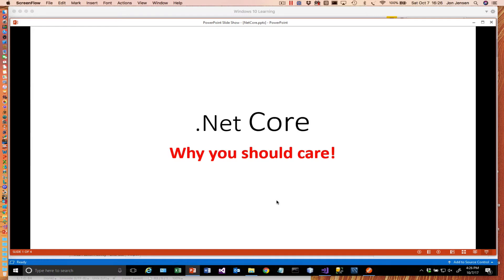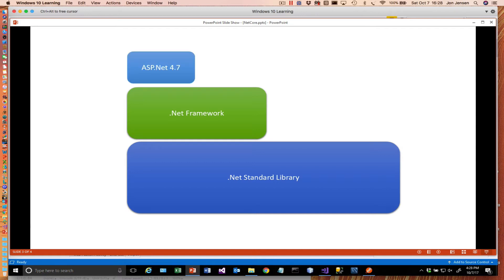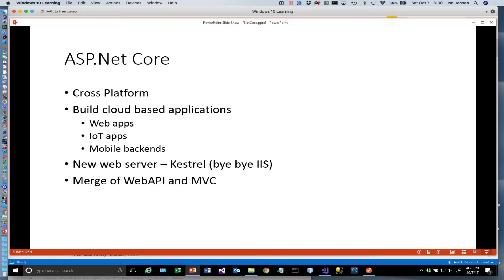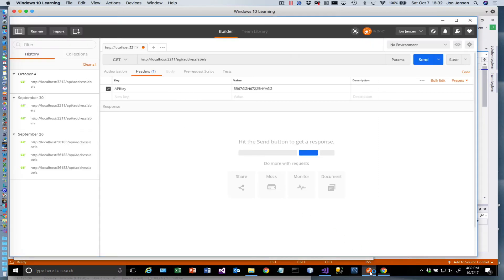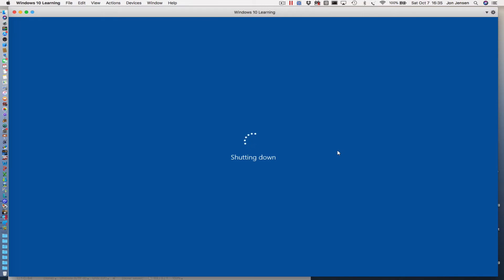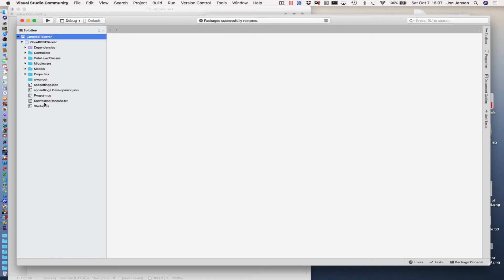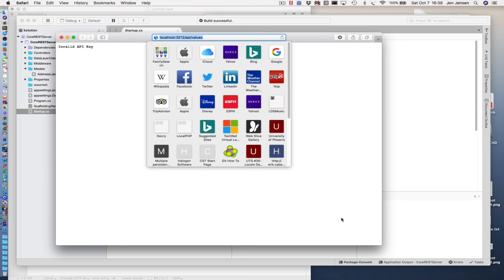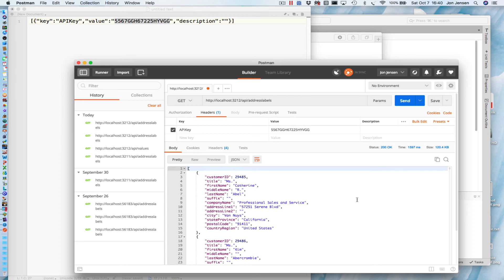Azure and .Net Core 2.0 and ASP.Net Core Introduction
Intro to .Net Core 2.0, ASP.Net Core and Visual Studio on the Mac.